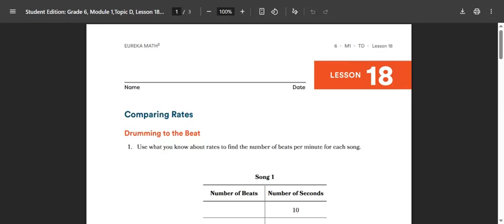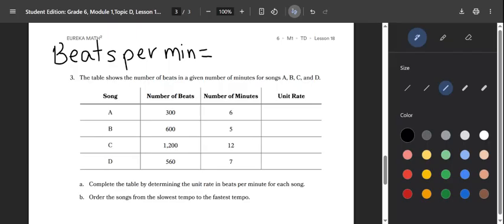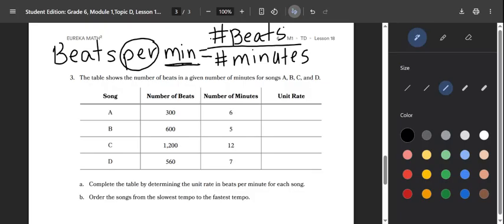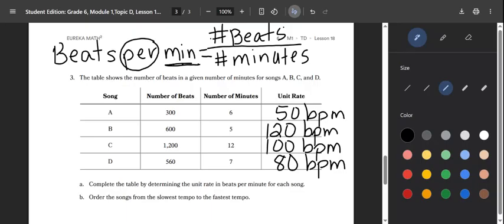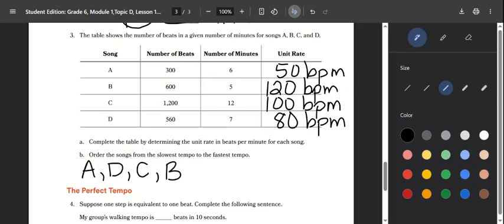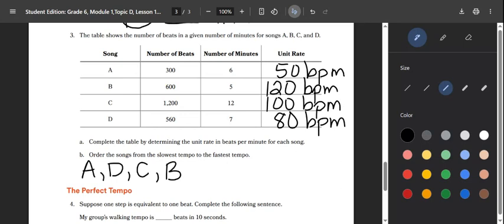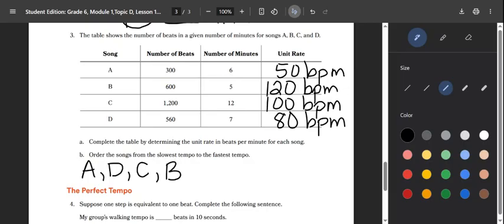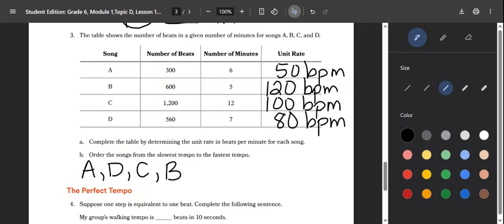Eureka Squared Grade 6, Module 1,Topic D, Lesson 18, Classwork